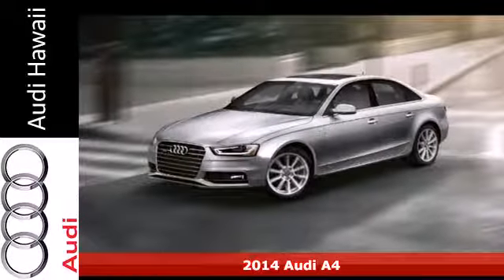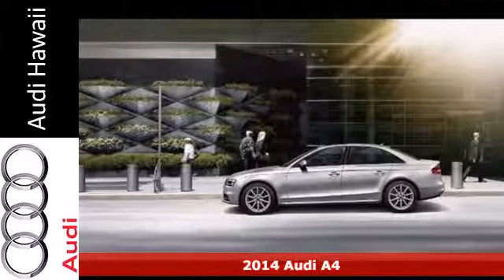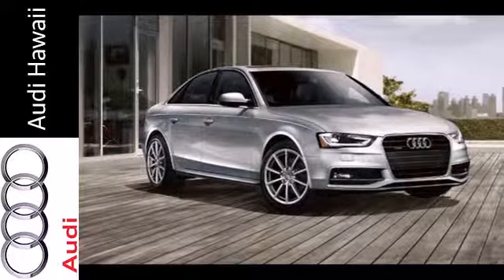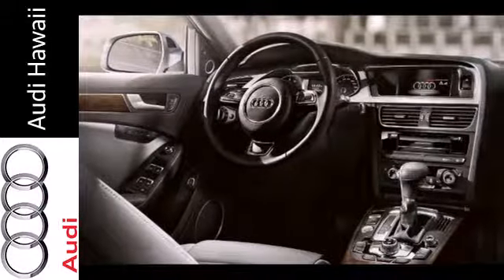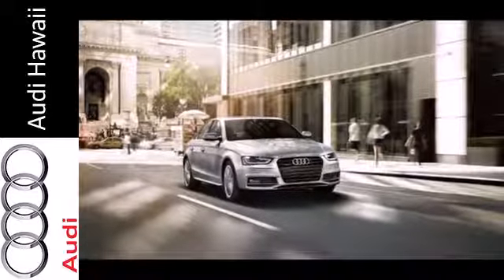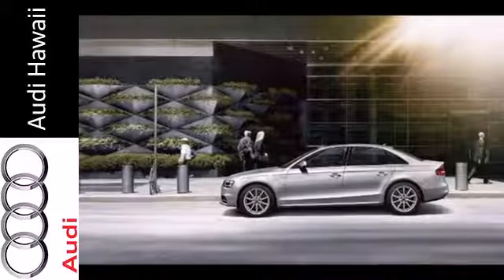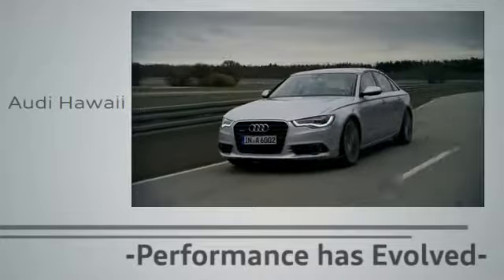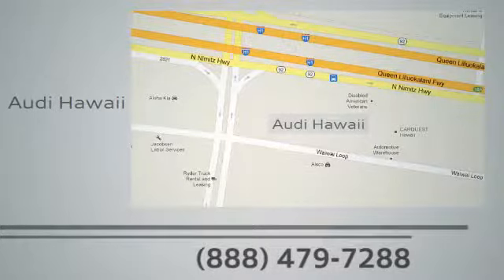2014 Audi A4 Honolulu, HI A4802 - SOLD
Year: 2014
Make: Audi
Model: A4
Trim: 4dr Sdn Auto quattro 2.0T Premium
Engine: 2.0 Liter Turbo
Transmission: TIPTRONIC
Color: GLACIER WHITE
Interior: BLACK
Stock #: A4802
Audi Hawaii presents this 2014 Audi A4 4dr Sdn Auto quattro 2.0T Premium. Represented in GLACIER WHITE and complimented nicely by its BLACK interior. Fuel Efficiency comes in at 29 highway and 20 city. Under the hood you will find the 2.0 Liter Turbo coupled with the TIPTRONIC. The Word Around Town: The Audi A4 is a compact luxury sedan. It aims to bring a high quality all-around driving experience to buyers looking for a bit of practicality and luxury in the mid $30,000 range. With more personality than an equivalently priced mid-sized sedan, the A4 gives up a little bit of size, but offers additional sport and luxury in equal helpings. A turbocharged engine and advanced chassis make the A4 feel lively, while it's finely crafted interior is practically dripping with quality. Options and Safety Features: Nicely equipped with ABS And Driveline Traction Control, Airbag Occupancy Sensor, Dual Stage Driver And Passenger Front Airbags, Dual Stage Driver And Passenger Seat-Mounted Side Airbags, Electronic Stability Control (ESC), Low Tire Pressure Warning, Outboard Front Lap And Shoulder Safety Belts -inc: Rear Center 3 Point, Height Adjusters and Pretensioners, Rear Child Safety Locks, Side Impact Beams, SIDEGUARD Curtain 1st And 2nd Row Airbags. Please call one of our Internet Sales Executives to schedule your personal showing and test drive today. All inventory is available for your inspection and purchase at 2770 Waiwai Loop, Honolulu, HI 96819 - Audi Hawaii. Price does not include dealer installed options. Sales price plus tax of 4.712%, license, $105 doc fee & $194.50 Deliv

Address:
2770 Waiwai Loop